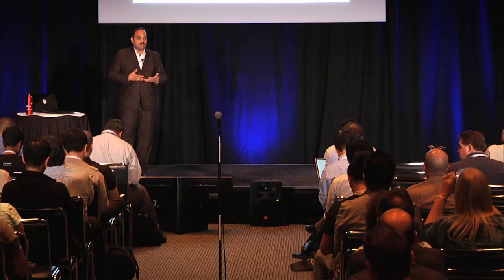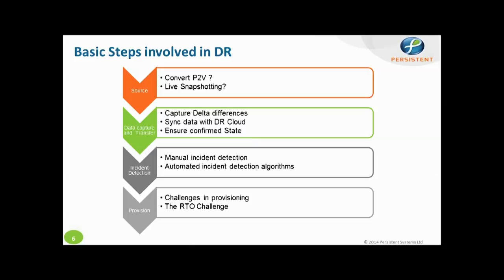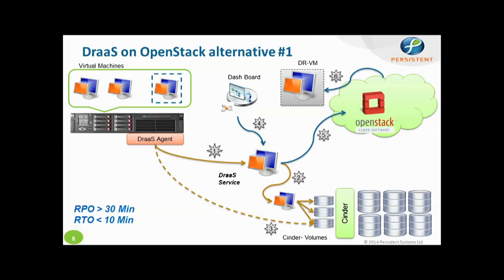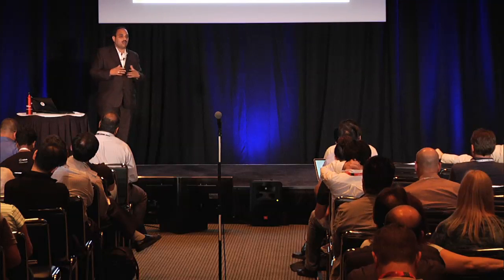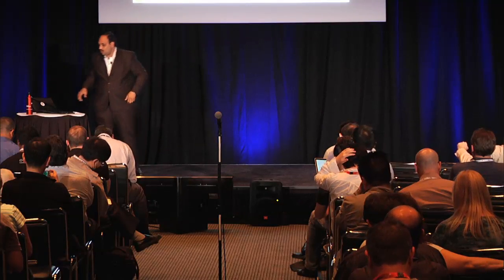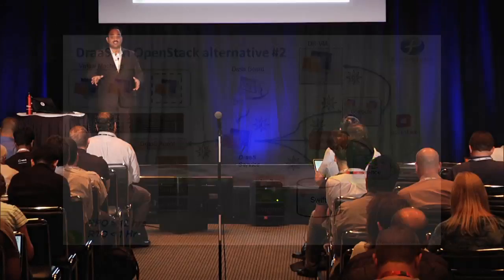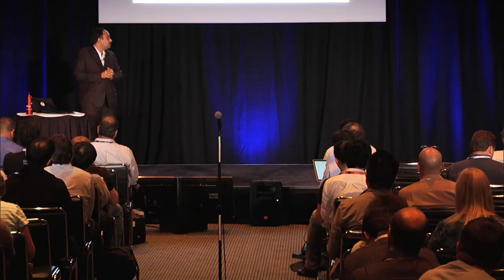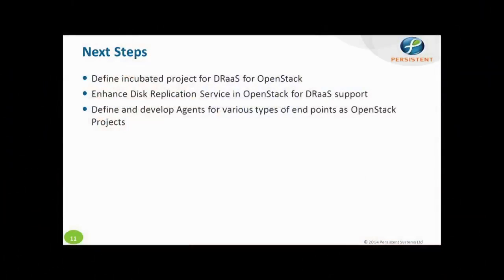Enabling Disaster Recovery As Service (DraaS) on OpenStack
Enabling Disaster Recovery As Service (DraaS) on OpenStack features Haribabu Kasturi.

Disaster Recovery is an indispensable part of cloud deployments in future. OpenStack has a capability and flexibility that is required to behave as a DR for small, medium and large enterprises.

In this talk, we want to show strategies to provide Disaster Recovery as a Service (DRaaS) to business sensitive infrastructure through OpenStack based private, hybrid and public clouds.

The outline for the talk as follows:

 Disaster Recovery to Cloud -- Challenges involved
 Data DR strategies on OpenStack
 Infrastructure DR strategies
 Application DR strategies